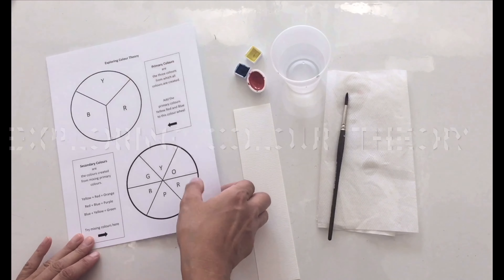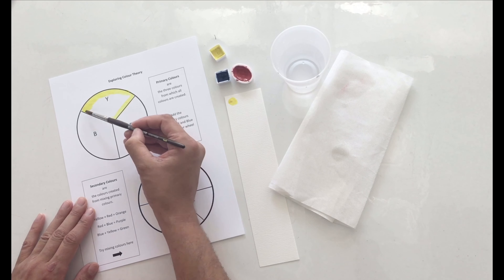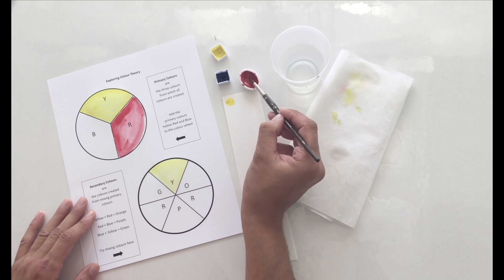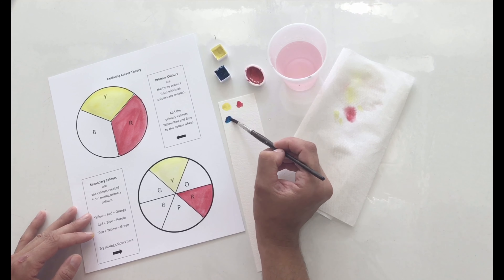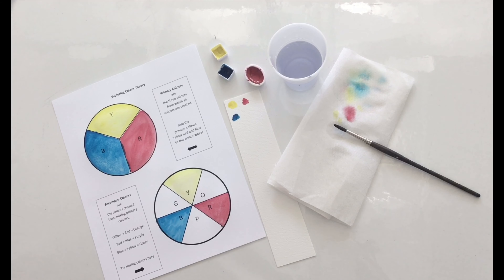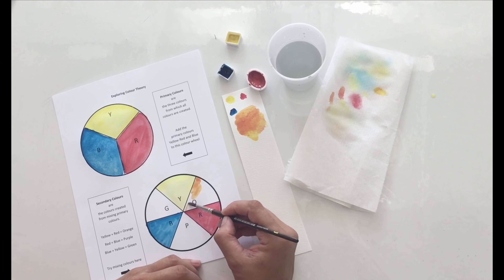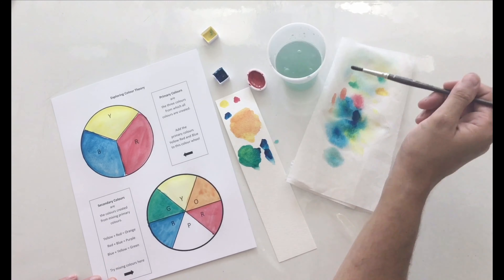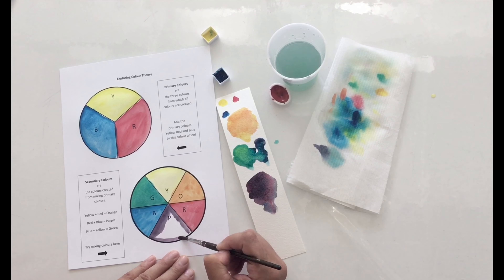Make Art Kit: Exploring Colour Theory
Make Art Kit: Exploring Colour Theory from the Judith & Norman Alix Art Gallery!

Please note that due to technical difficulties there is some unintended buzzing in the sound portion of this video. We apologize for this and will be sure that this is not an issue with future videos.